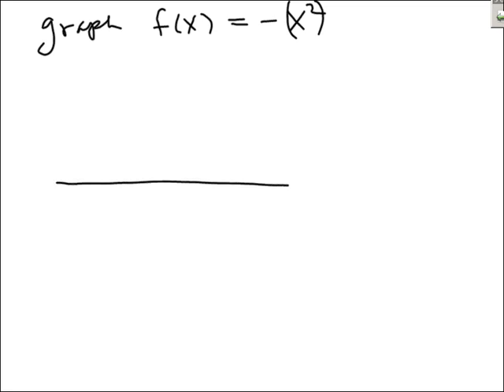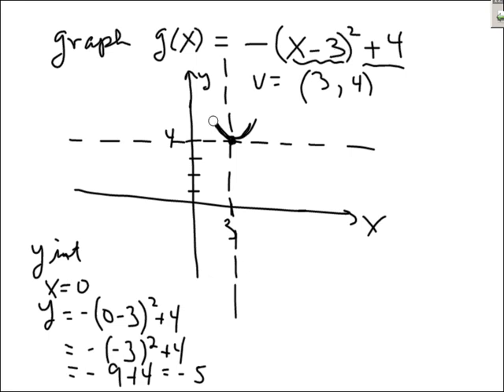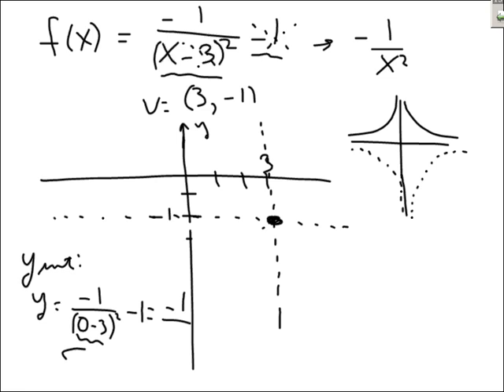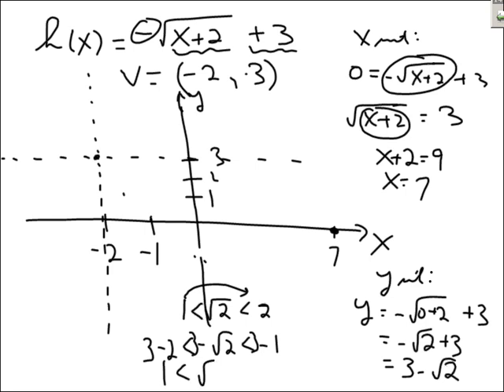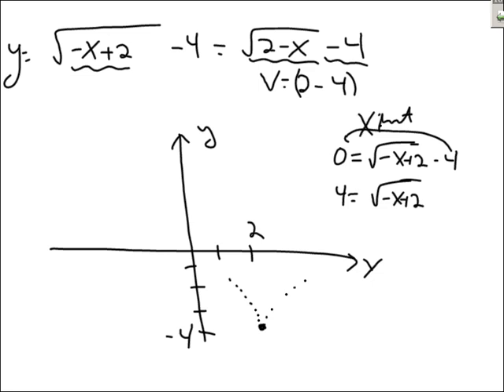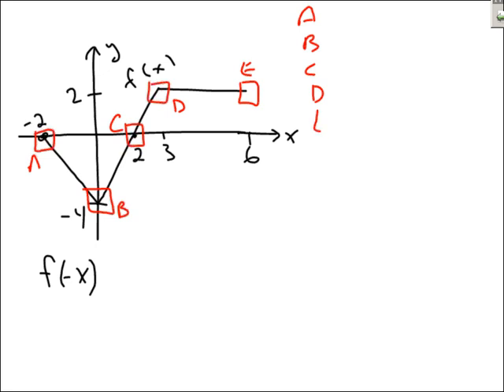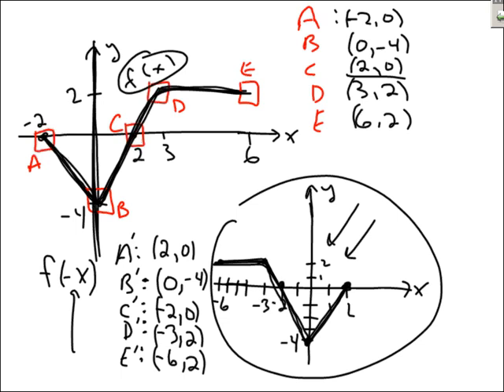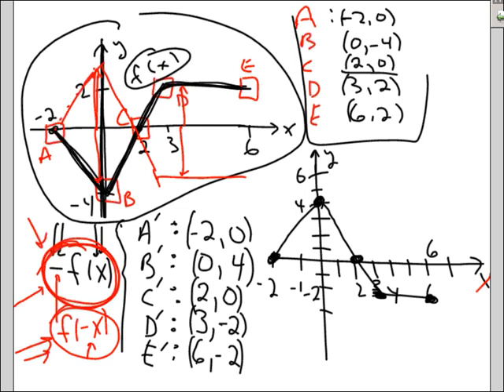More on Transformations by Free Academy